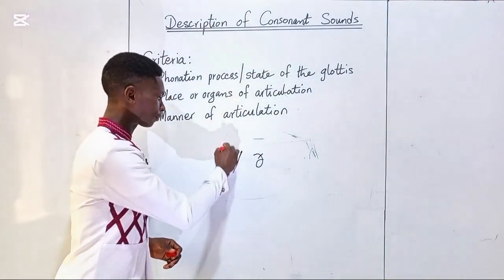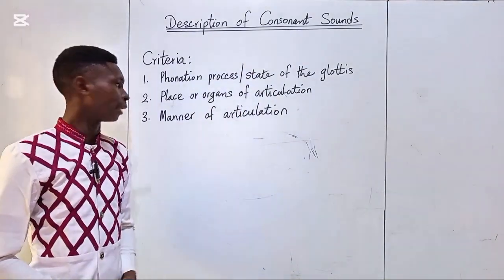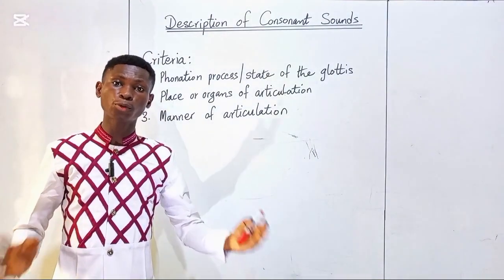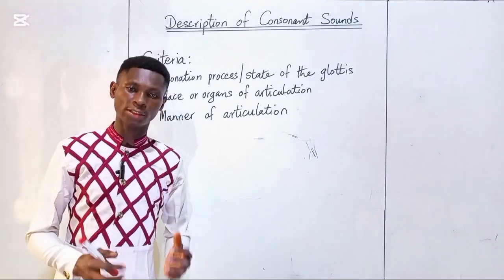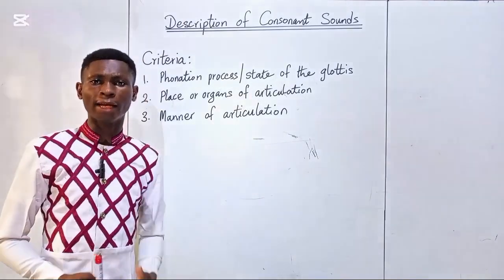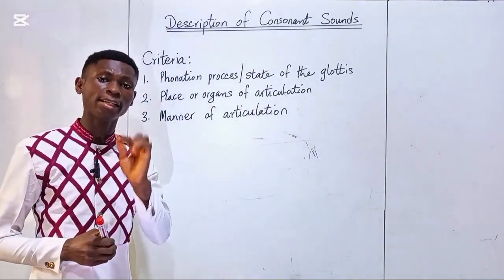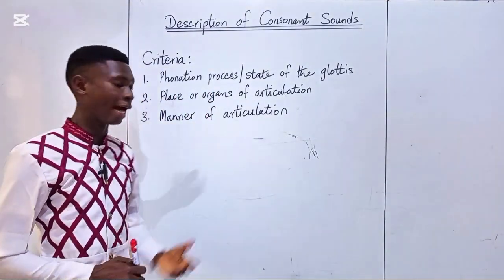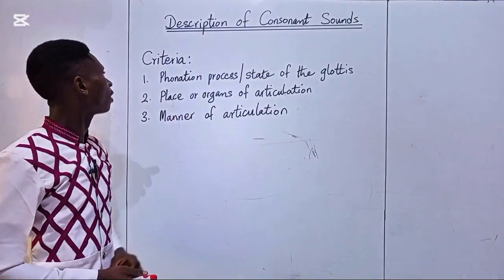HOW TO DESCRIBE ENGLISH CONSONANT SOUNDS @EnglishwithLucy @EnglishConnectionByKanchan @Ë̇̃